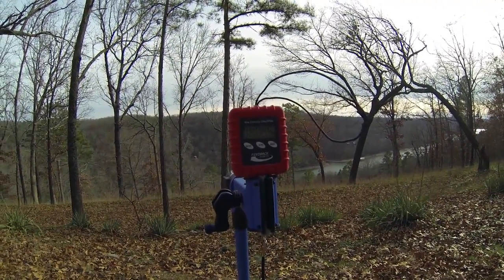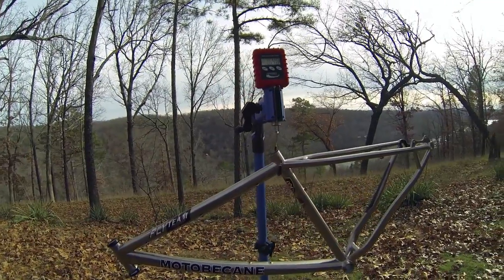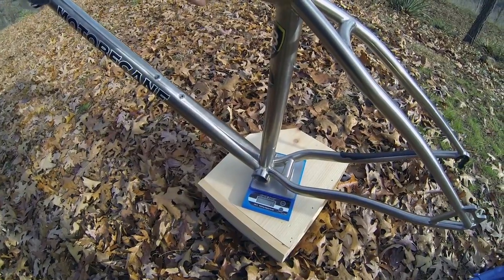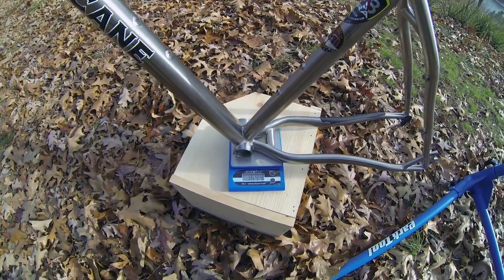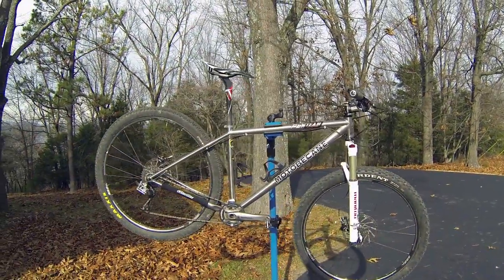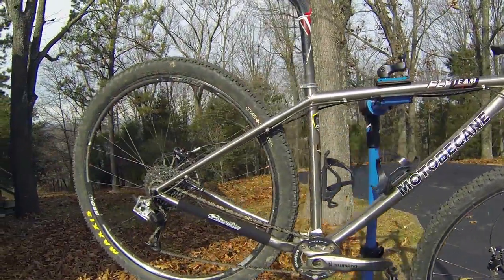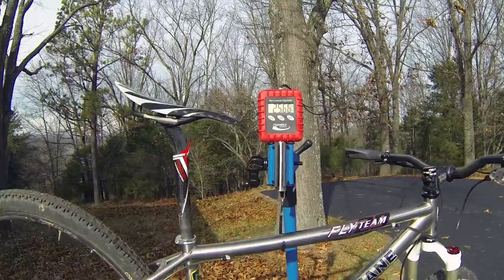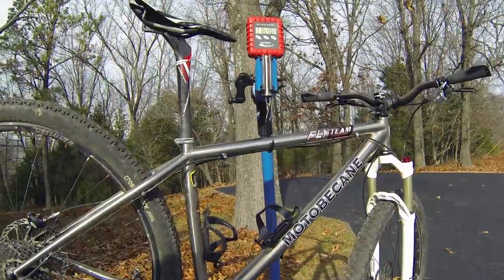Motobecane Titanium Fly 29er Frame and Build Weights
I bought this 2012 Motobecane Fly 29 Ti frame to build with parts that I had sitting around. The build may not qualify for "weight weenie" status but it is quite a bit lighter than my last bike (Specialized Stumpjumper FSR 29 Expert). I should be able to drop the weight to under 25 pounds fairly easily and still have it handle our rough, rocky trails.

Frame: 2012 Motobecane Fly 29 Titanium hardtail size medium (2nd generation???) - 1542g
Headset - FSA Orbit XL II - 103g (advertised weight)
Fork - Manitou Tower Pro - 100mm travel, 1 1/8" steerer, 15mm thru axle - 1863g(uncut steerer), 1832g(cut down steerer tube)
Wheel set - Specialized/DT Swiss 520SL - ?g
Front tire: Maxxis Ardent 29x2.4" - 912g
Rear tire: Maxxis Crossmark 29x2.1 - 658g
Currently running tubes
Brake Discs: Front 203mm Avid Cleansweep G     Rear: 185mm Avid Cleansweep G
Cassette - SRAM PG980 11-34 cassette and lock ring - 303g
Brakes: Avid Elixir CR SL - 525g
Brake caliper adapters: Magura QM7 and bolts - 34g, QM10 and bolts - 36g
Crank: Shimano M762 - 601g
Bottom bracket: Shimano HE SM-BB70 - 87g
Chain: SRAM  PC971 - full length with quick link - 300g
Rear deraileur: Sram X9 long cage - 209g
Rear Shifter: Sram X9 and inner cable - 128g
Front deraileur: none
Front shifter: none
Chain retention device: N-Gear Jump Stop - 29g
Bash guard: Blackspire Grannygod - 107g
Chainring: Raceface 24 tooth with bolts - 54g
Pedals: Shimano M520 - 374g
Stem: Truvativ Style Team - 31.8 x 90mm - 138g
Handlebar: Truvativ Noir Team carbon riser - 178g
Seatpost: Merek carbon offset 27.2x350mm - 169g
Seatpost clamp: Motobecane clamp? - 17g
Saddle: Carbona carbon - 120g
Grips: Ergon GS1 - 158g
Bottle cages: 2 Leyzen side loading - 104g
Top cap, bolt, star nut - Answer - 27g
Stem spacers - 4 Answer 5mm - 13g
Houseings/hosing ends - Alligator - 32g
Chainstay protector: Lizard Skins - 12g
TOTAL build weight in this video is 25.71 lb / 11.66 kg .